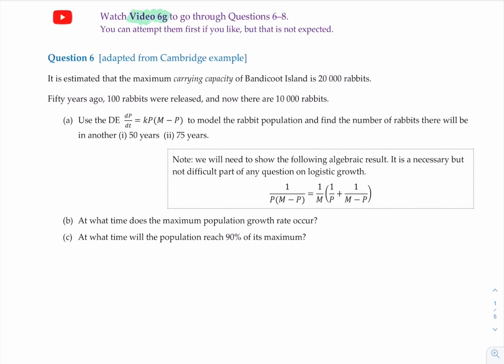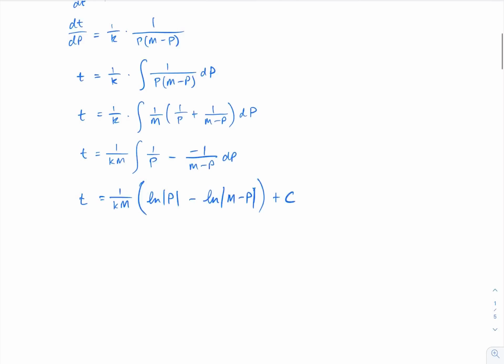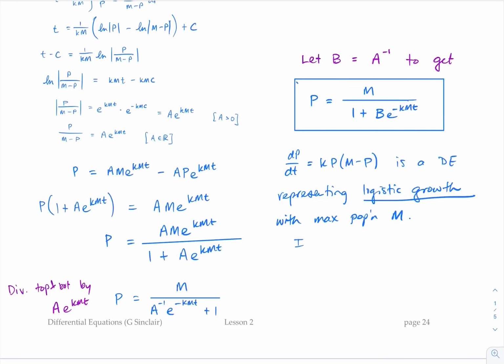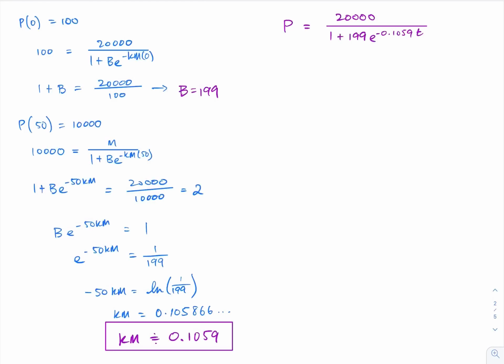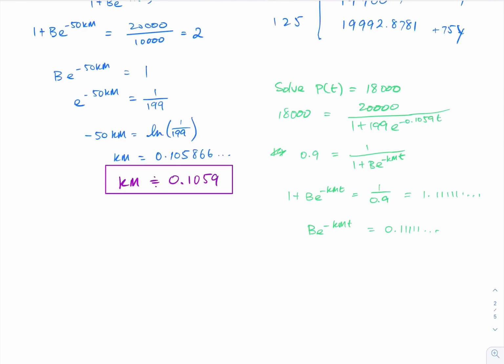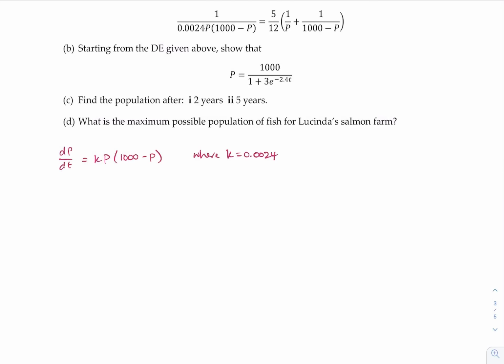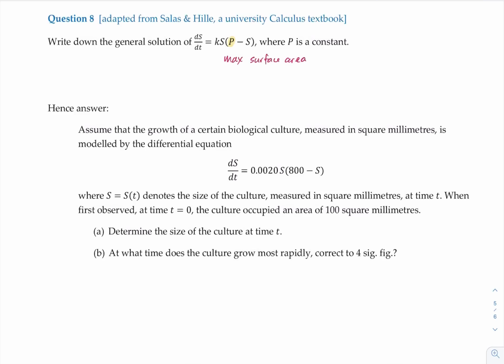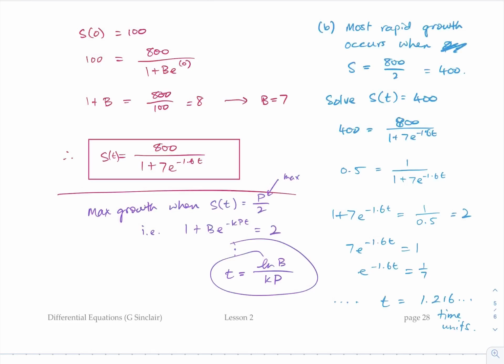12MX1 DE Video 6g